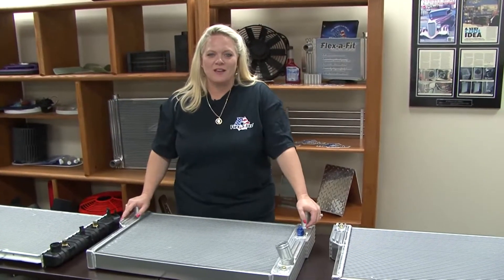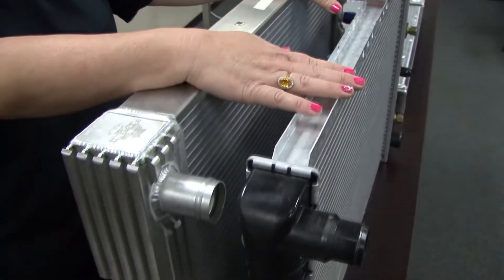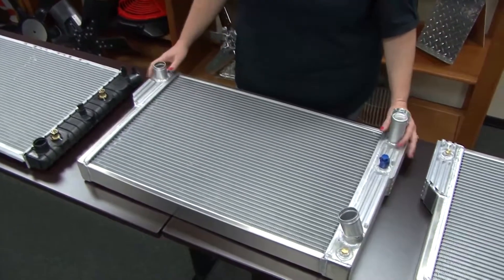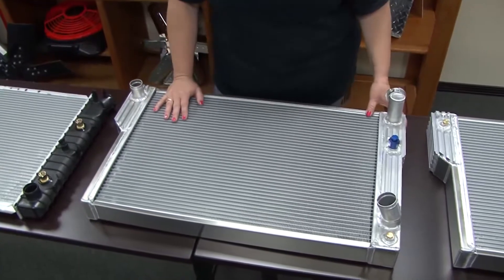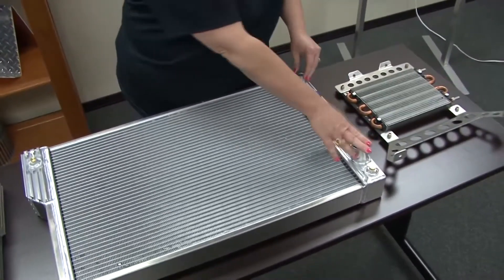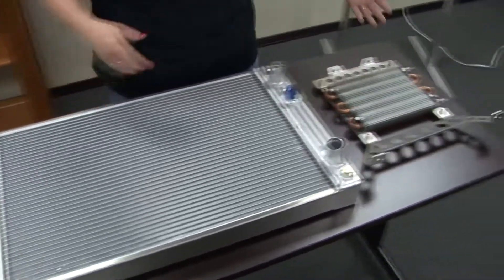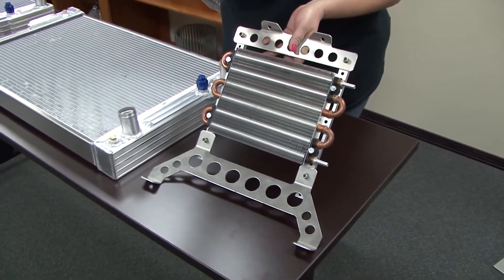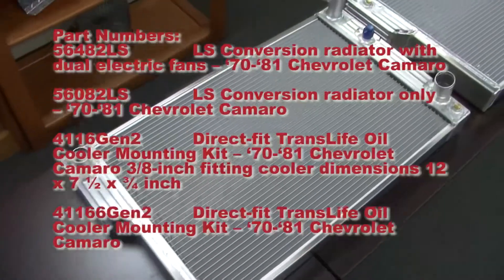Flex-a-lite LS Conversion Radiator & Fan Options for Chevy Camaro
In this video Flex-a-lite introduces the new LS Conversion performance aluminum radiator, electric fan combination and oil cooler for the ’70-’81 Camaro.
Flex-a-lite’s LS Conversion performance radiator features 2 row 1” tubes for 72% more coolant capacity. Radiator features dual-pass with the inlet and outlet on the passenger side tank: Inlet is 1.25” and outlet is 1.50”. Passenger sidetank includes ¼-inch NPT bung for the steam port tube. Side tanks offer Flex-a-lite patented “T” channel design which allows both the radiator and cooling fan to mount without going through the radiator core.